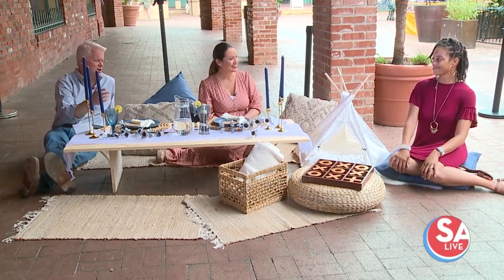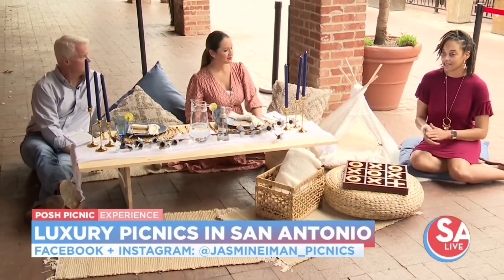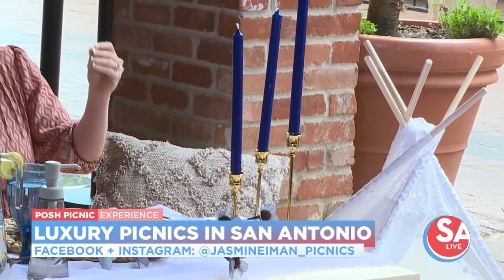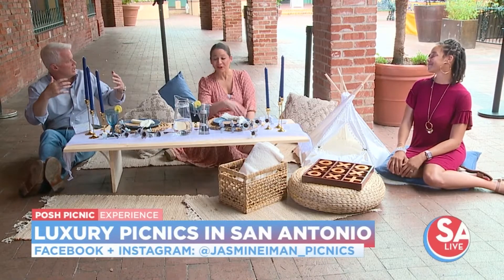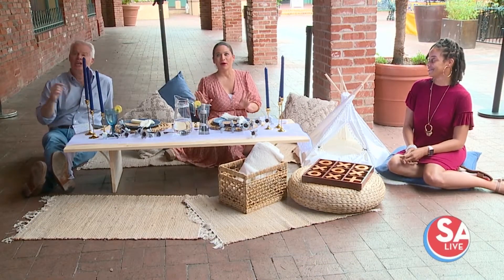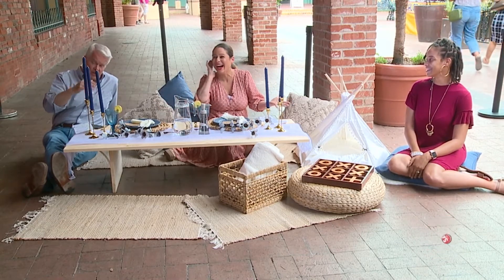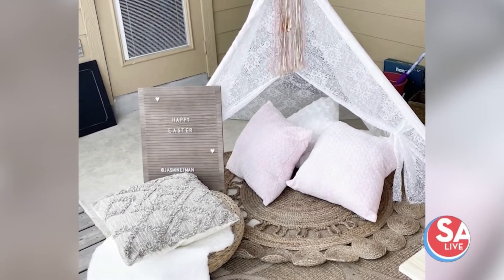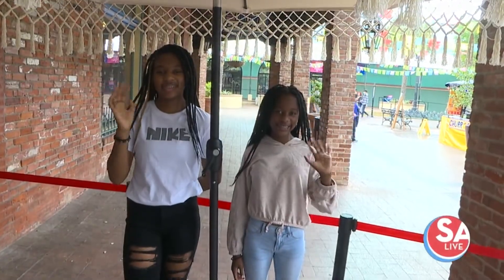Luxury picnics wherever you want | SA Live | KSAT 12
New local business Jasmine Iman sets up a luxury picnic at Market Square.